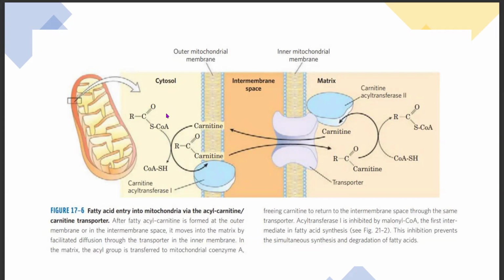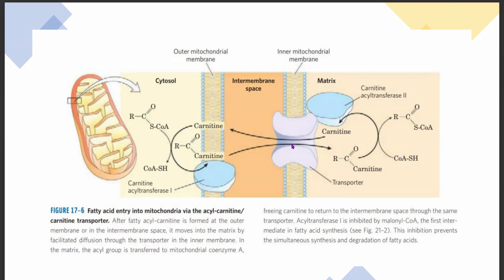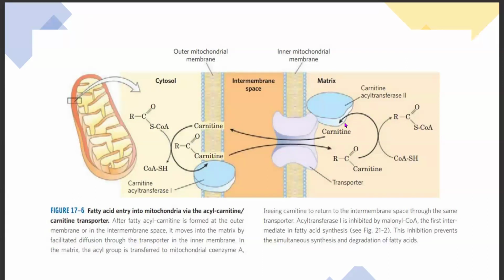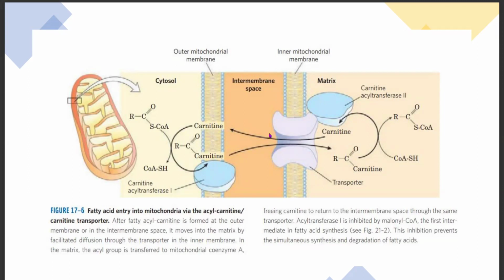fatty acid entry into mitochondria via carnitine transporter